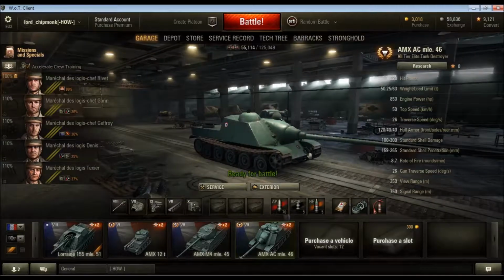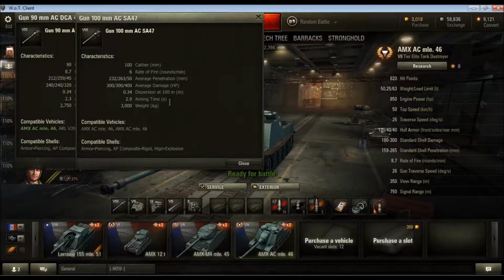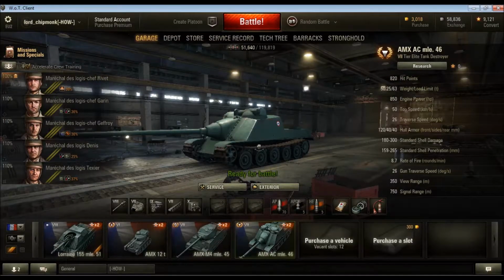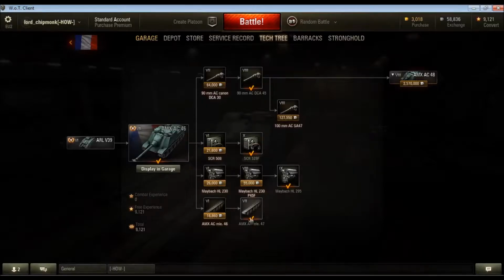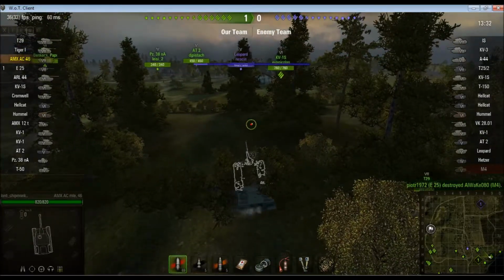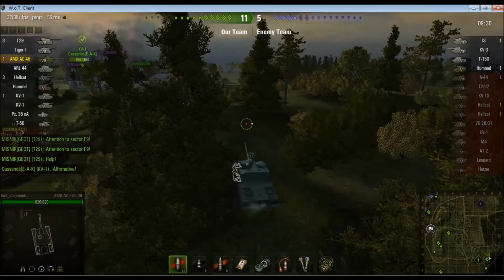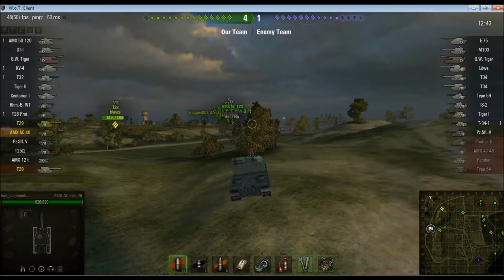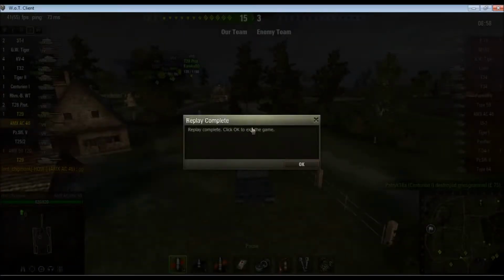World of Tanks Review: AMX AC mle 46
A look at the tier 7 French tank destroyer, the AC 46.

Dubious audio an video warning.